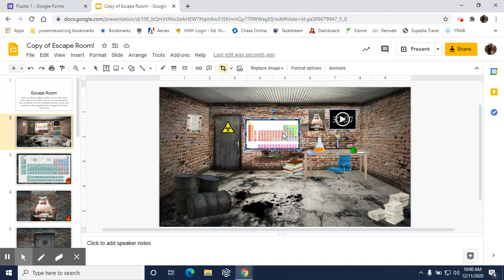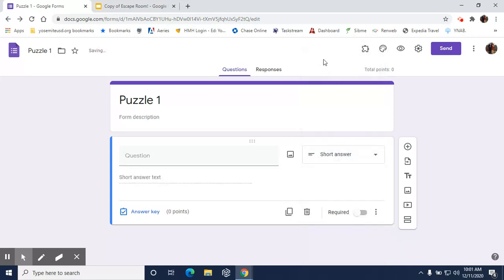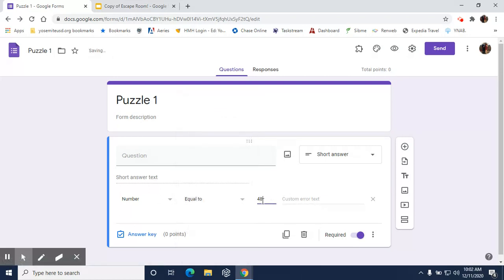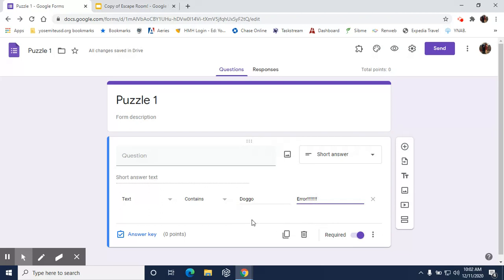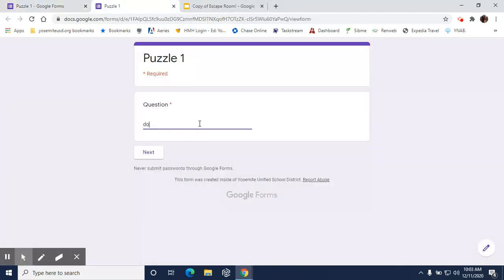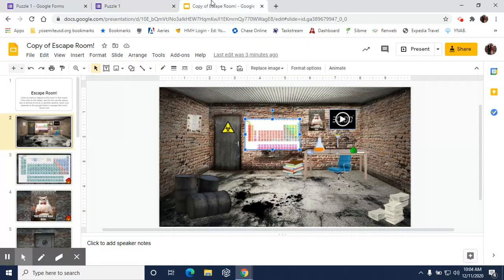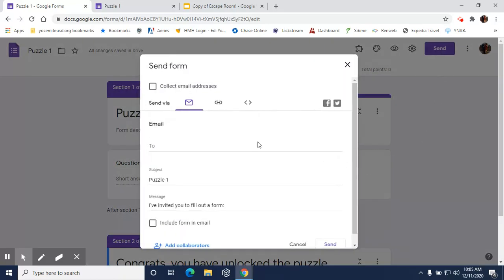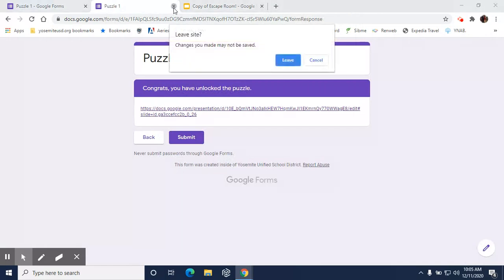Implementing Google forms into your escape rooms